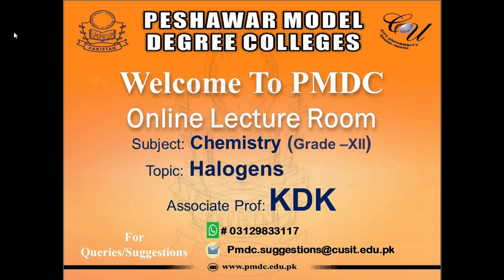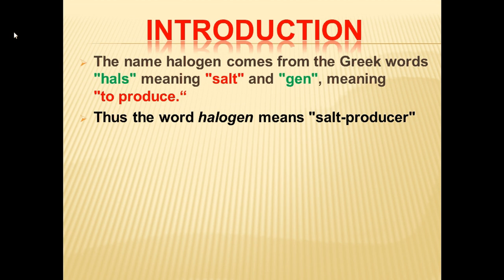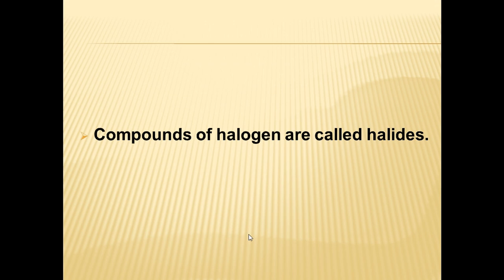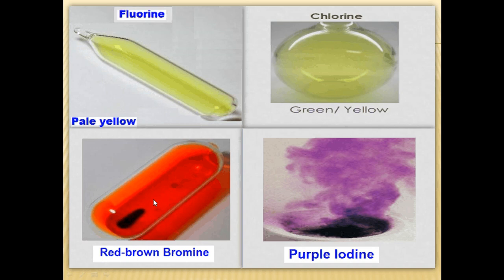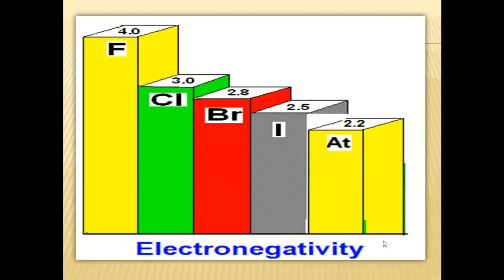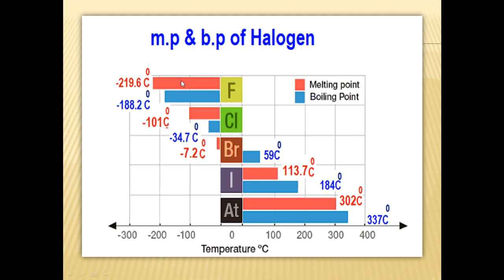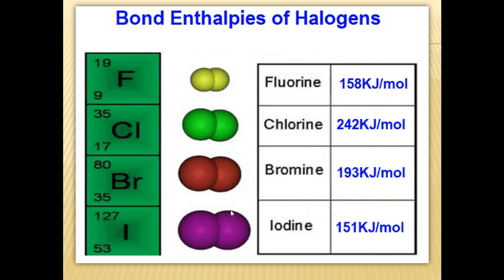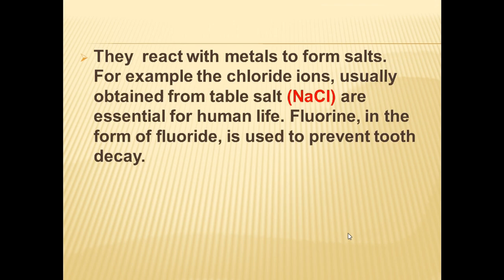Halogens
XII-Chemistry Topic: Halogens
By Associate Professor KDK